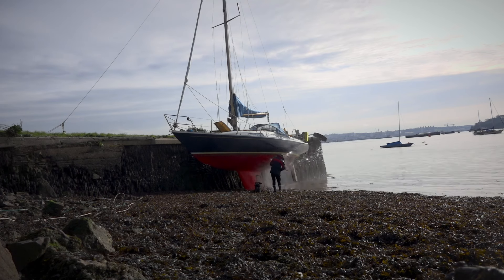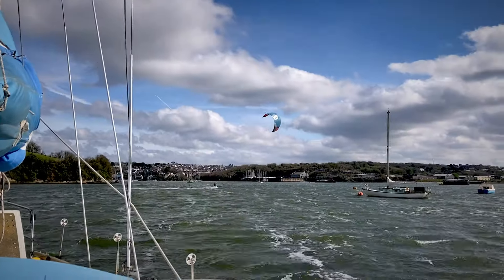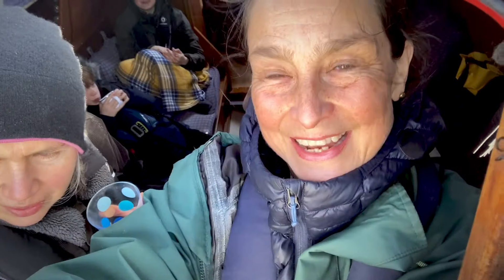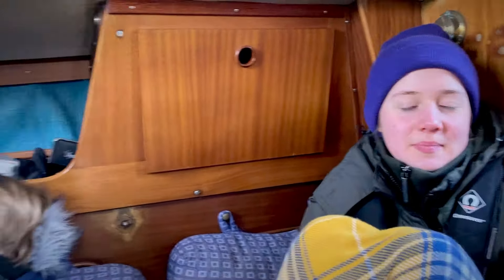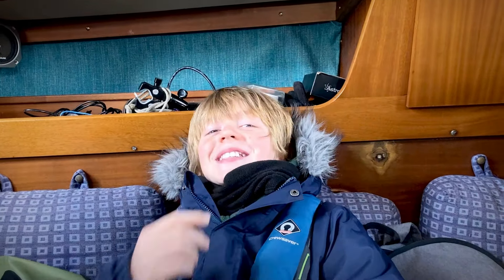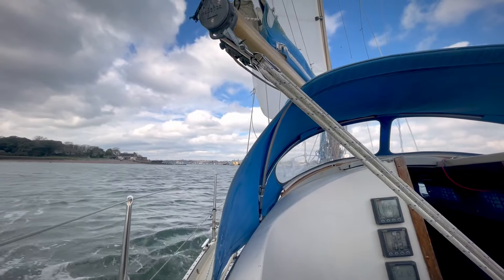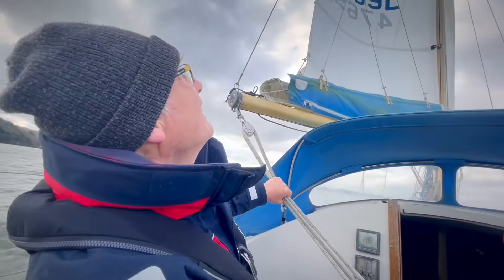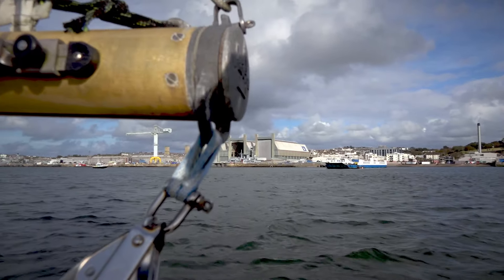Start Sailing at Sixty Ep.16 A Very Wet Spring.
During the what seems to be the wettest spring on record we snatch a few days out on Gancia Girl and introduce some friends to sailing as we get ready for the 2024 season.